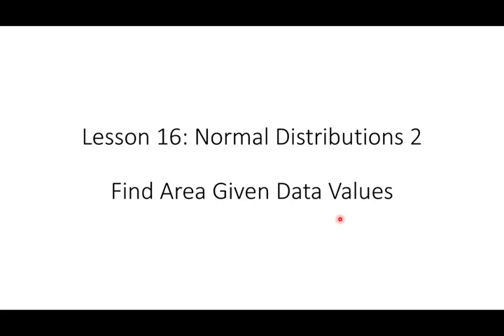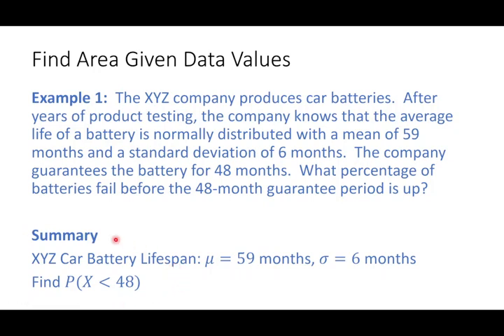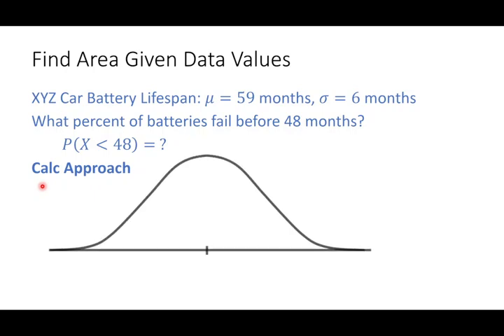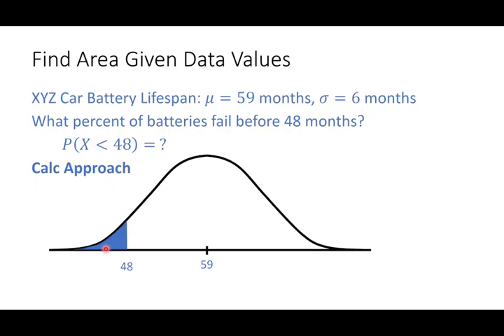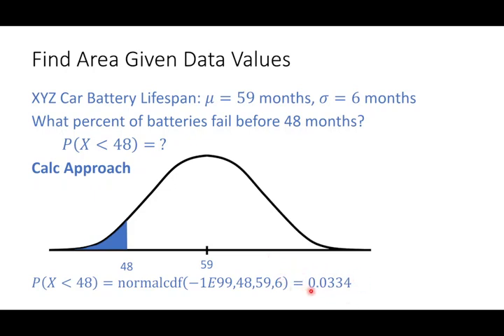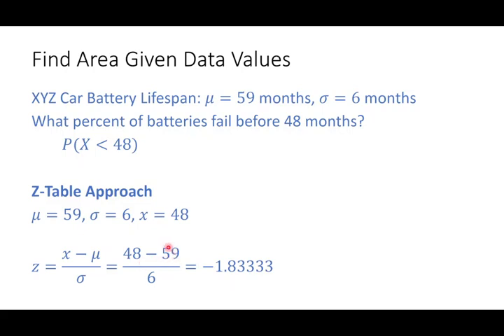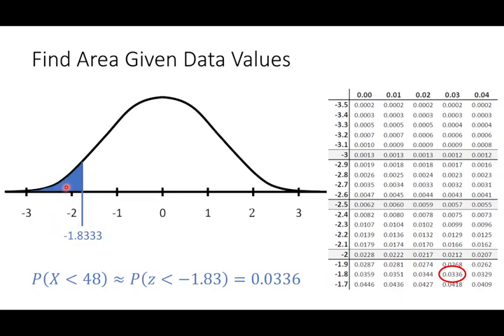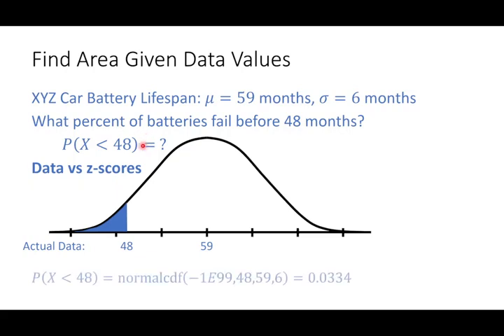Math 1040 L16.2 - Area from Value